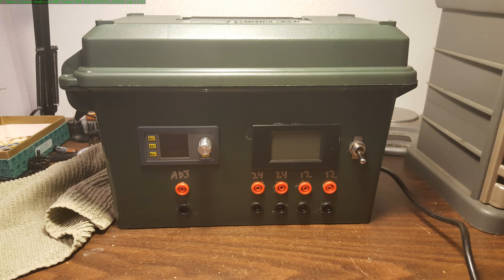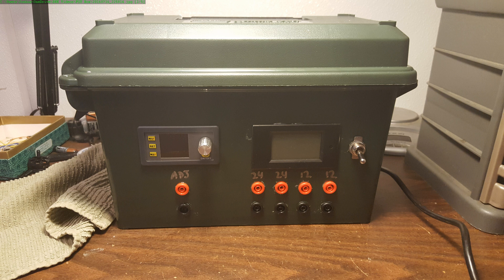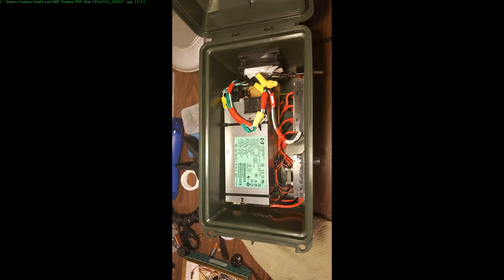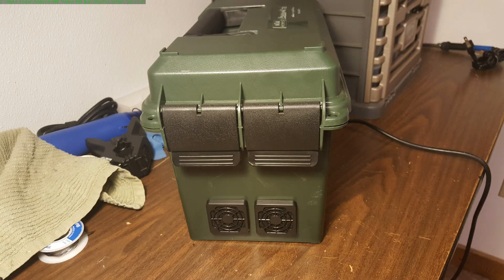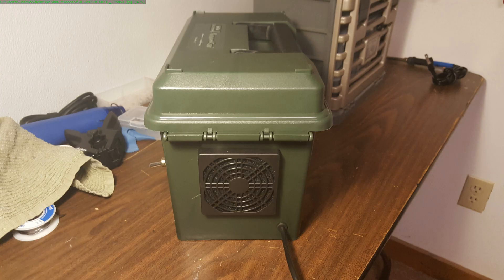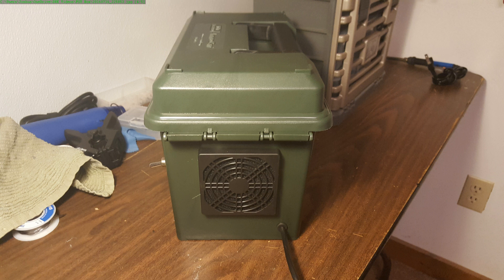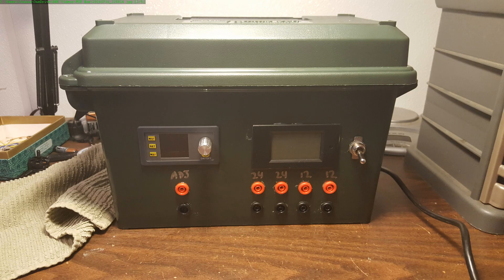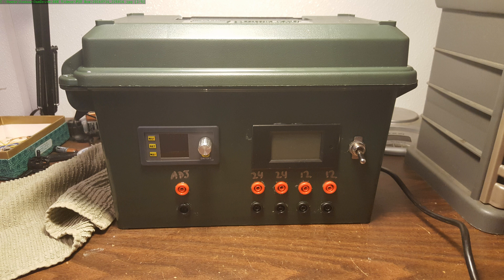Ammo Can 12v/24v LiPo Charger Power Supply - Mark 2!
My previous project to put a 24v lipo charger power supply into an ammo can had some... deficiencies. It looked really kludgey and it was covered in hot glue. The main difficulty I had fabricating it was that the metal ammo can was kind of hard to work with. So I moved the whole thing over to a plastic box, and I think the results are much more impressive. See for yourself!